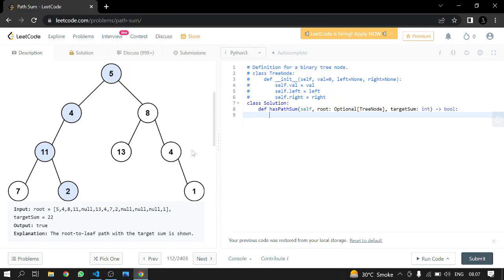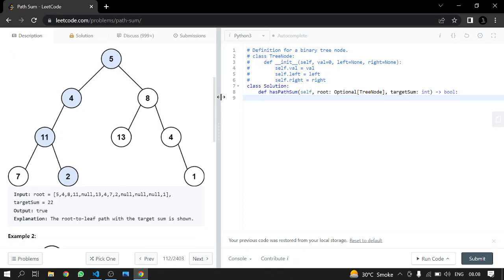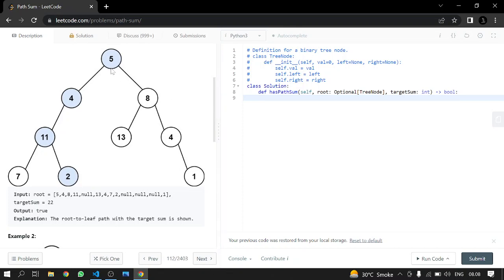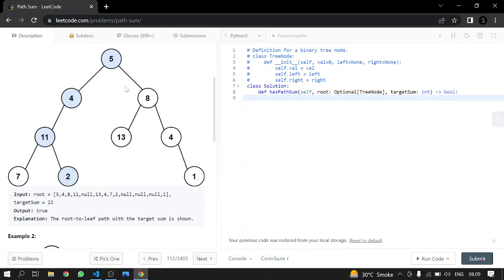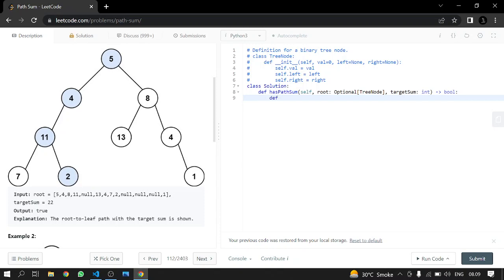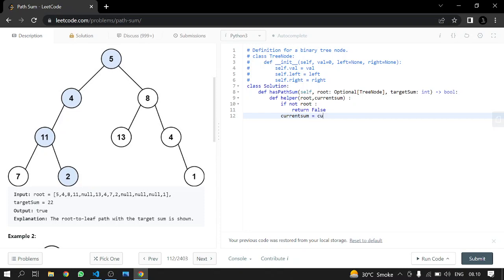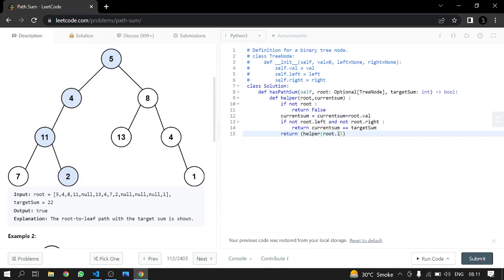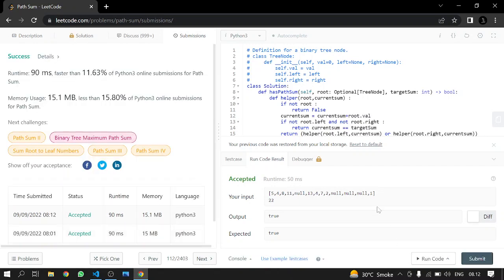112. Path Sum | Leetcode | Python